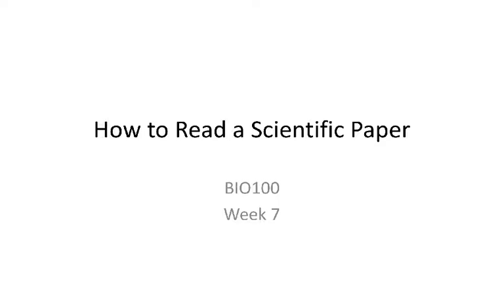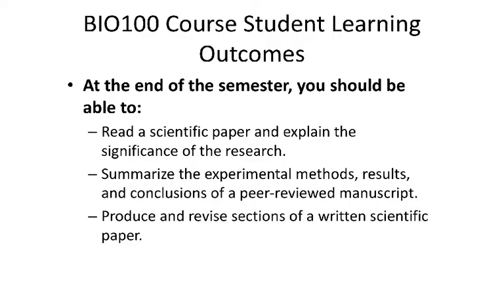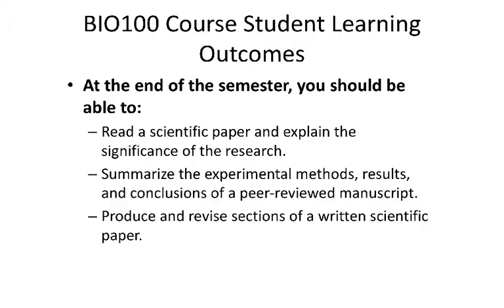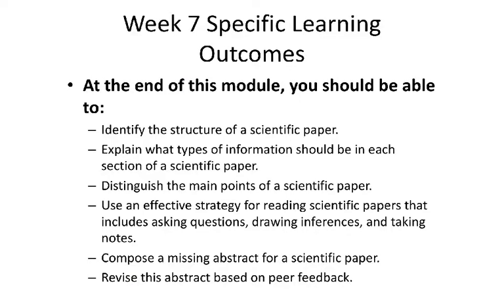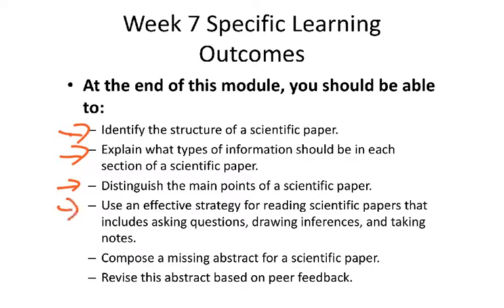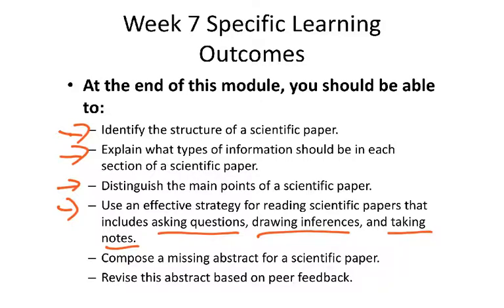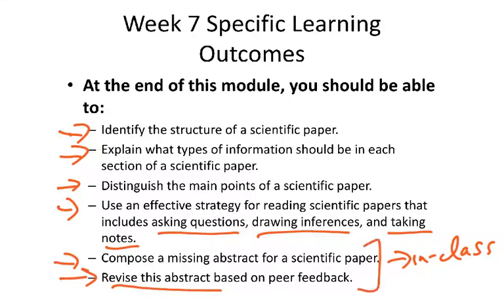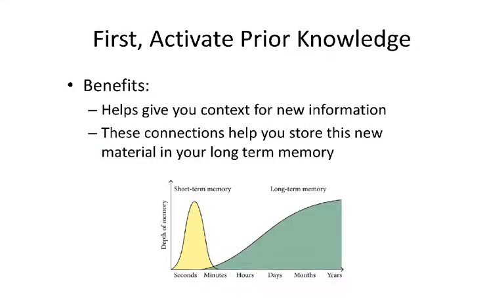BIO100 Week 7 Reading Scientific Lit Intro (normalized audio)